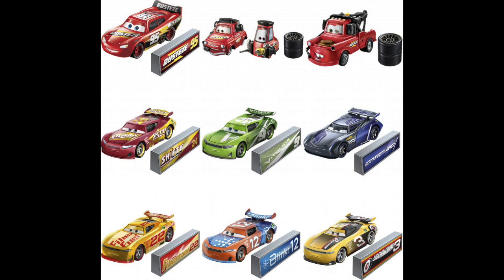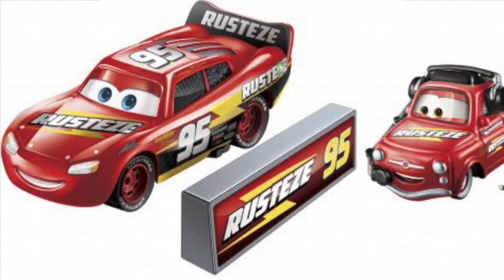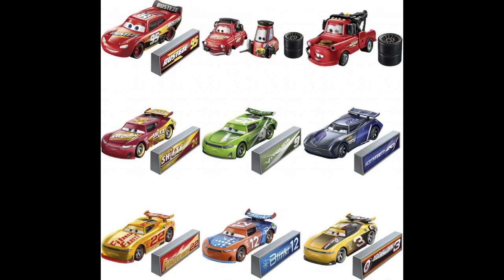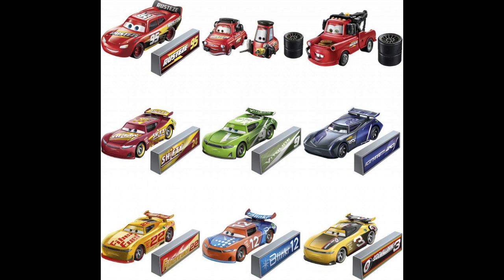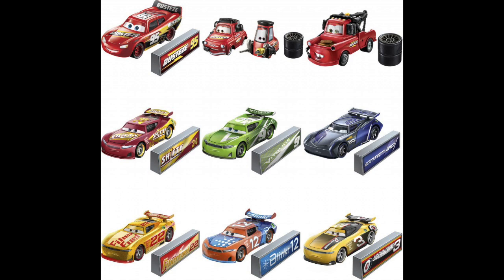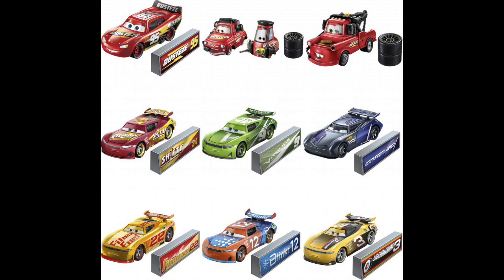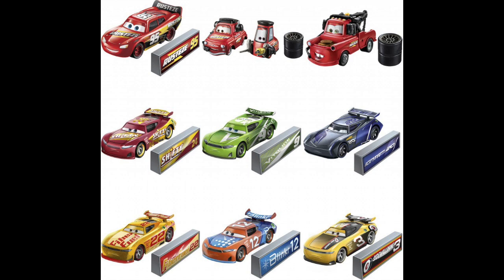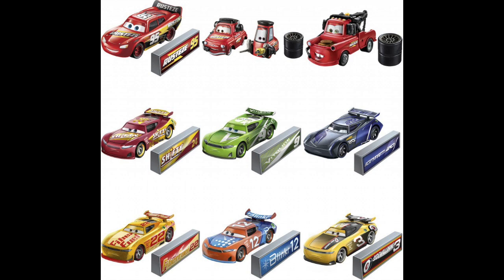My Thoughts On The Return of the Cut Piston Cup Sponsors, and Other New NASCAR Crossover Cars!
*Correction from Something Said in the video*-The change in Ryan and Chase's numbers was done to reflect the new numbers that the real-life racers they were based off of have now. It can be assumed that the other new racers will be references to the real-world racers who have those numbers.
Who Should I Review Next? Vote on this Poll to Help Decide!